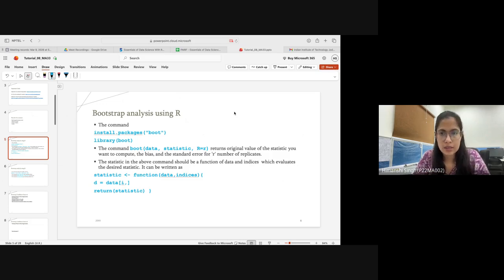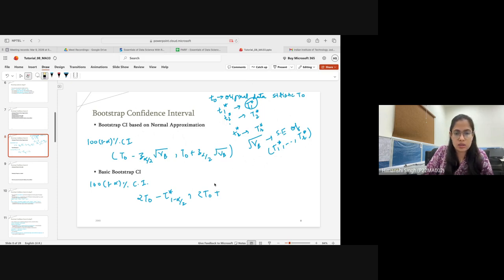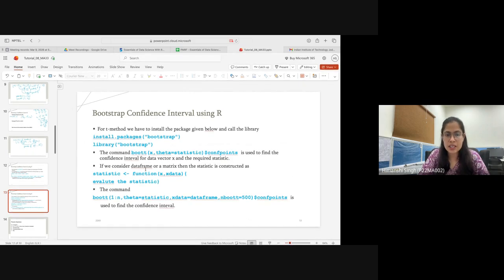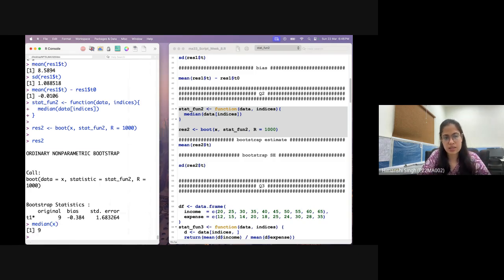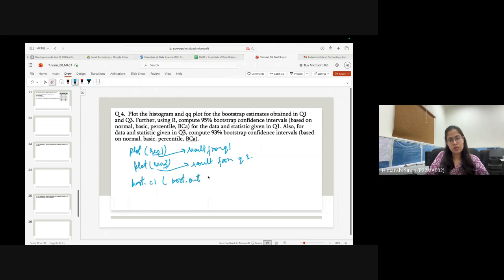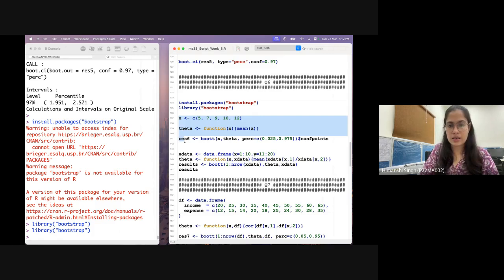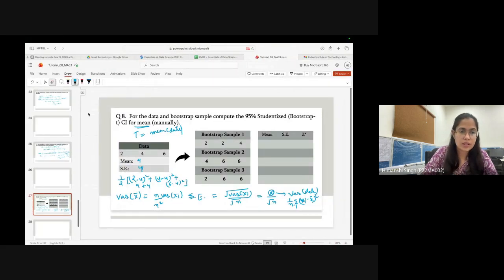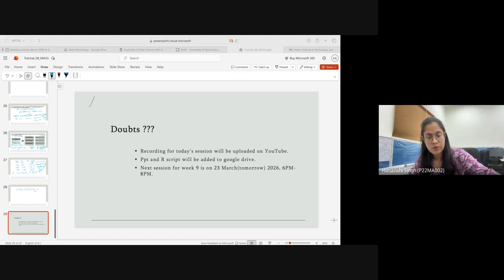Essentials of Data Science with R: Sampling Theory & Linear Regression Analysis | Tutorial 08